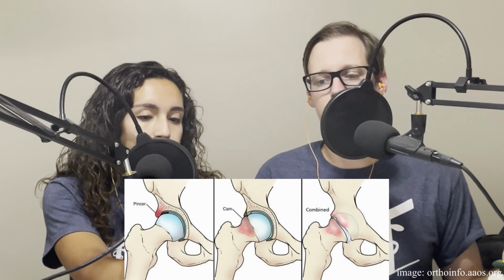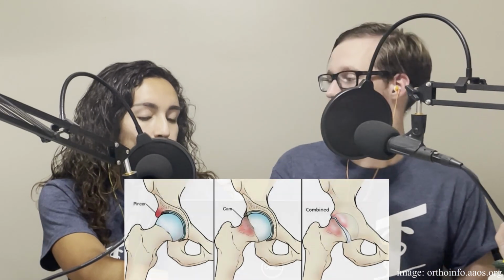CEU 70. Femoroacetabular Impingement- Pathophysiology, Evaluation, & Treatment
Discussing the pathophysiology of femoroacetabular impingement, the evaluation process unique to FAI, and describing the treatment options for the patient with FAI

Timestamps
1:40- Pathophysiology of femoroacetabular impingement
8:37- Evaluation of the patient with FAI
10:48- Special tests for FAI
-FADIR
-Anterior Impingement Test
13:51- Range of motion testing in FAI
-Hip Flexion
-Hip Internal Rotation
18:09- Treatment for FAI
-Surgical vs Conservative

2024 CEU Update:
This episode is eligible to be reported as 0.5 FREE BOC Category D CEUs. No quiz, evaluation, or certificate is needed.

BONUS CONTENT is a video demonstrating the special tests discussed in the episode and some manual therapy and exercise techniques you can use on your patients with FAI!

-Sandy & Randy